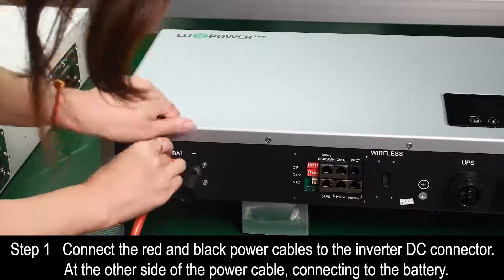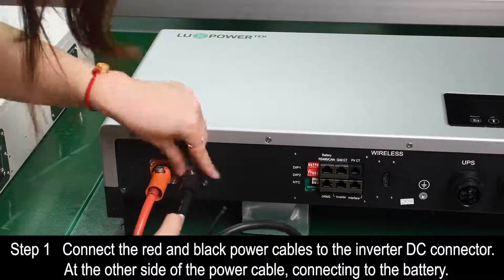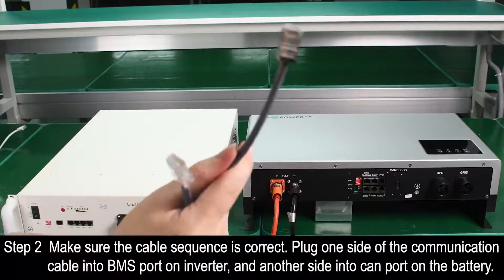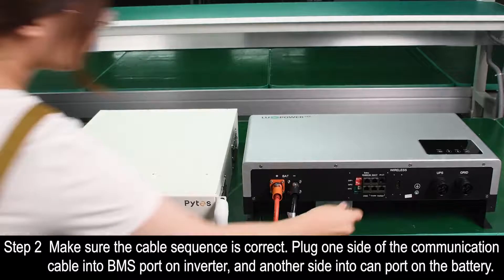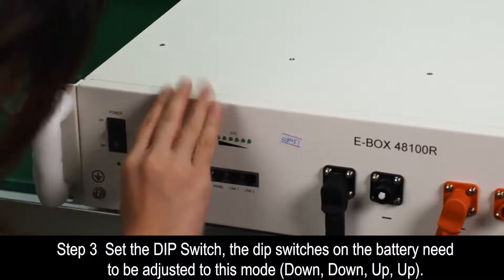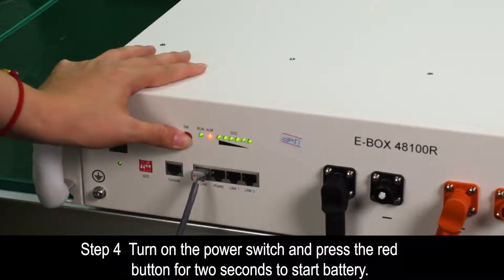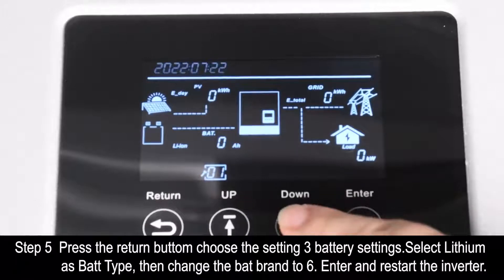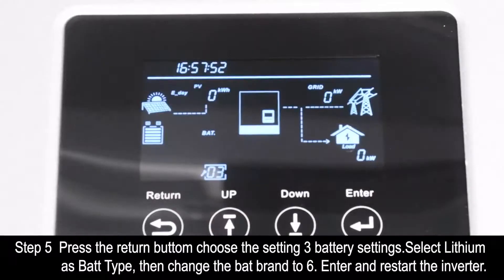Home Energy Storage : Pytes Energy E-Box 48100R LiFePO4 Battery with Luxpower Hybrid Inverter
Pytes E-BOX-48100R LFP batteries are compatible with dozens of inverters on the market. This video shows how to quickly connect the 48100R battery to a Luxpower inverter.

Delve into the world of superior home energy storage solutions with the Pytes Energy E-Box 48100R Server Rack Battery paired with the Luxpower energy storage Inverter (LXP/ECO Hybrid/ACS Series). Experience a showcase unveiling the seamless integration and sophisticated Closed-Loop Communication system. Witness how this premium configuration enhances energy efficiency and reliability in your residence, representing the forefront of advanced residential energy solutions.